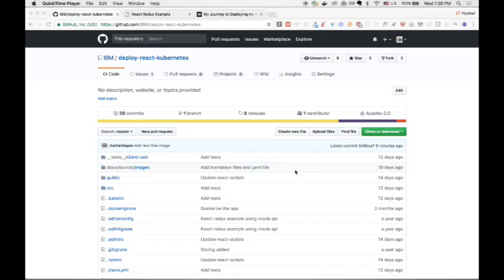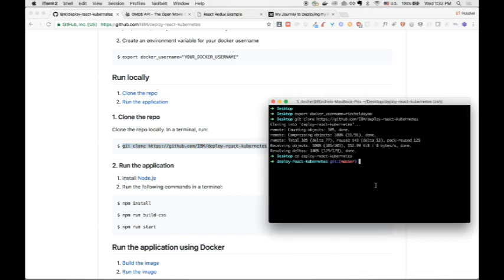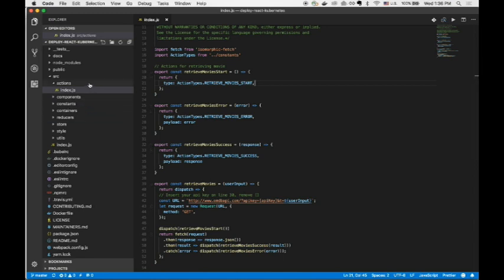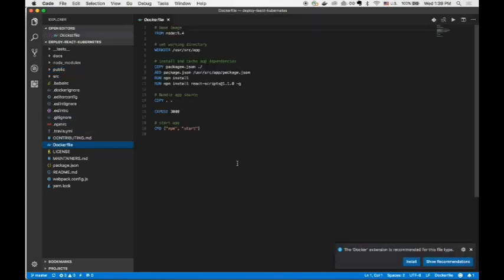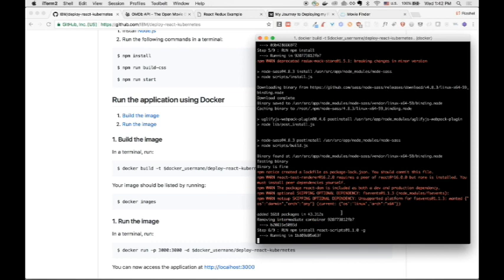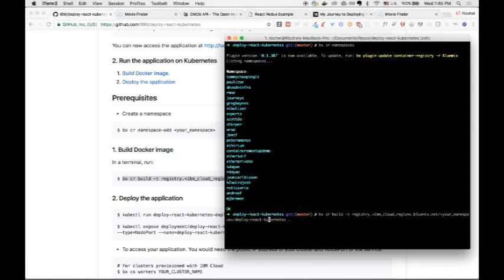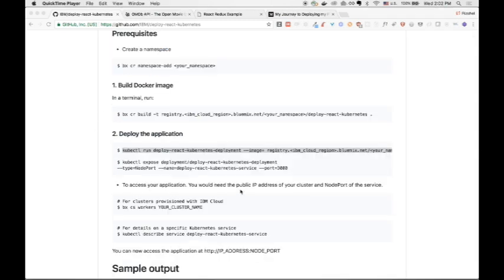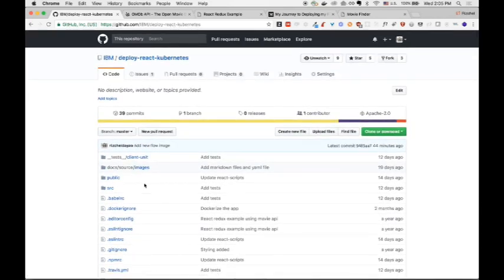Deploy a React application using Docker and Kubernetes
This tutorial will show you how to dockerize a react application using kubernetes.

▬▬▬▬▬▬ Topics  ▬▬▬▬▬▬
Intro
Initialize React App
Building an Image with Dockerfile
Creating first container
docker networking - forwarding ports
Dockerignore files
Bind mounts to sync src code
Read only bind mounts
Environment variables
Docker Compose
Multi-stage Build for Production with NGINX
Development vs production workflow
docker build with --target flag

We're so excited to announce that the our 2 bestseller courses on udemy i.e., OpenStack and NFV (TelcoCloud) and Kubernetes in NFV (TelcoCloud) is out now!!!